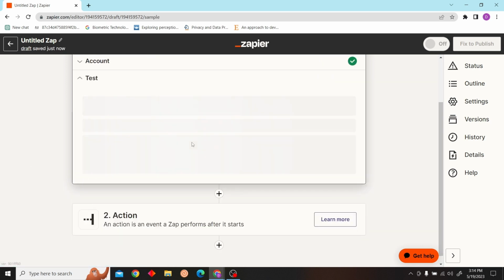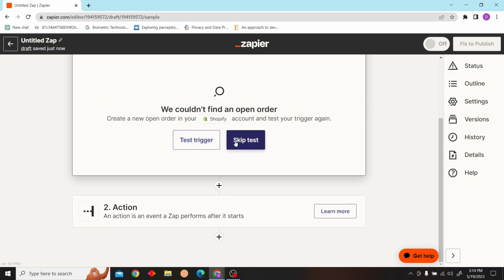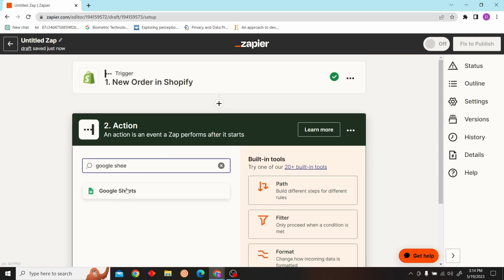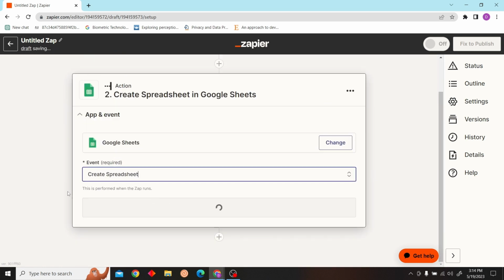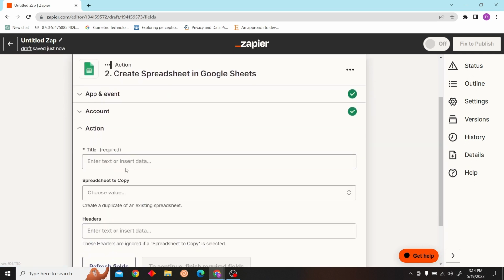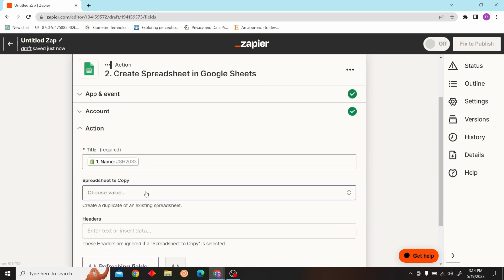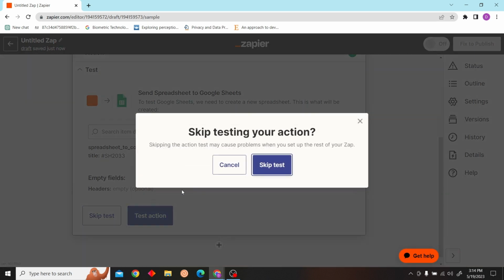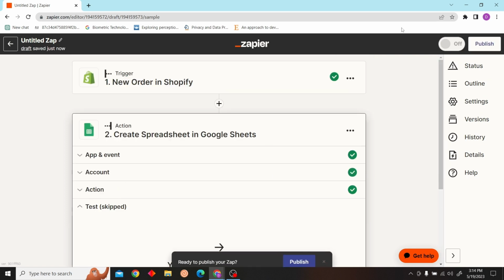How to Use Zapier With Shopify (Quick & Easy)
How to Use Zapier With Shopify

If you're using Shopify and Zapier, then this video is for you! In this tutorial, we'll show you how to use Zapier to connect Shopify products with different services, like Google Analytics and MailChimp.

Zapier is a powerful tool that can help you automate your workflow and make your work in Shopify easier and more efficient. In this tutorial, we'll teach you how to use Zapier to connect Shopify products with different services, so you can start automating your business processes right away!